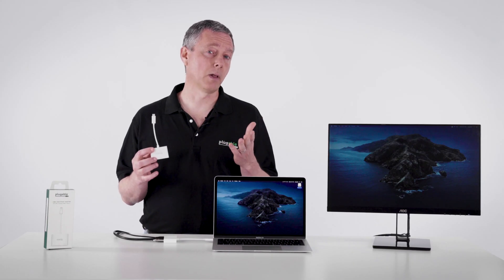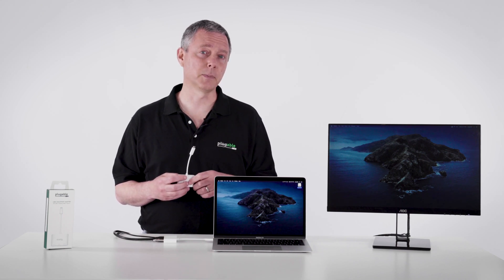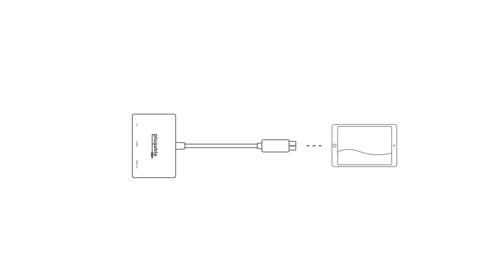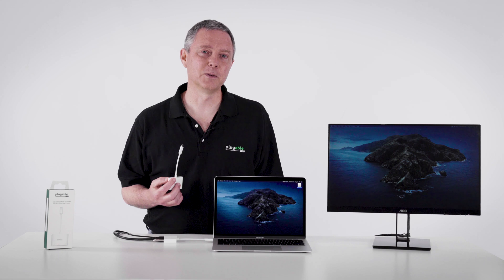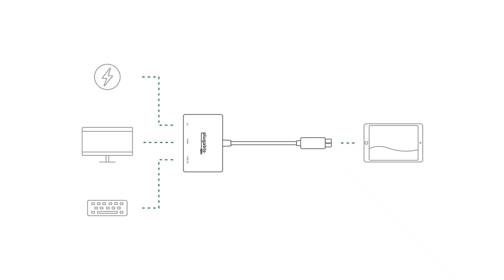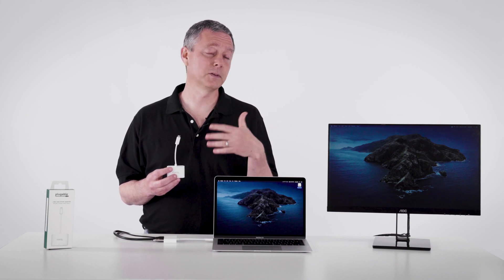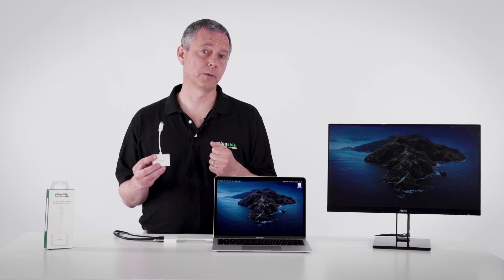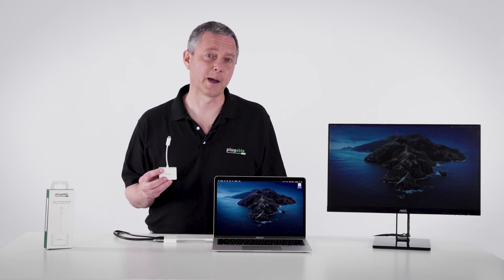Turn Your iPad Pro into the Perfect Work From Home Solution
You heard us right! We said you can turn your iPad Pro into a full workstation. With our USB-C to HDMI Multiport Adapter (USBC-MD103), you can easily connect an external monitor, USB device and your USB-C power adapter to a USB-C or Thunderbolt 3 system so you can turn your laptop or tablet into a productive workspace.

Please note that when you restart the iPad Pro with the USBC-MD103 already connected, the adapter may need to be reconnected for display functionality to restore.